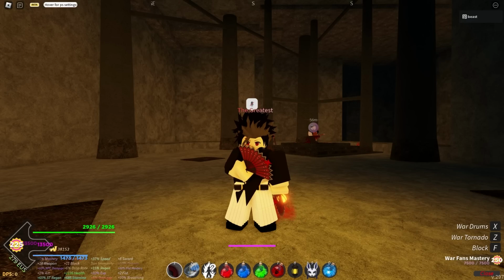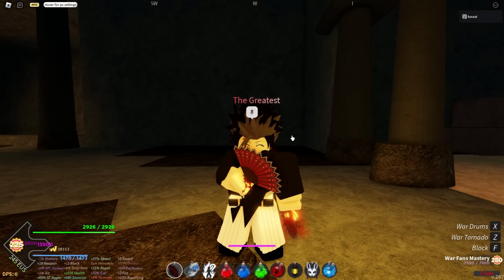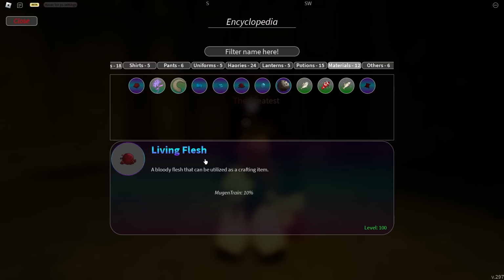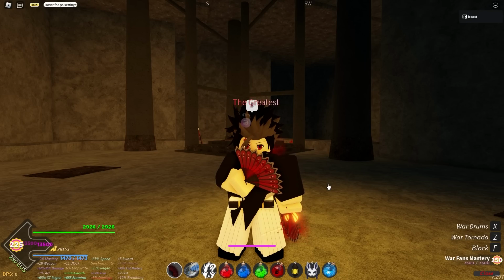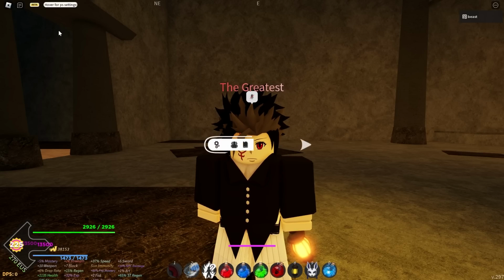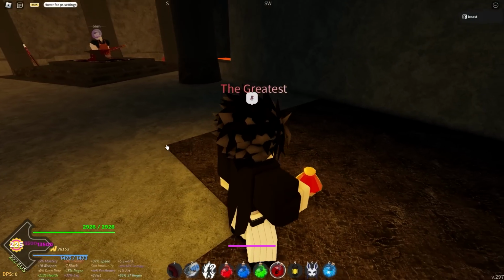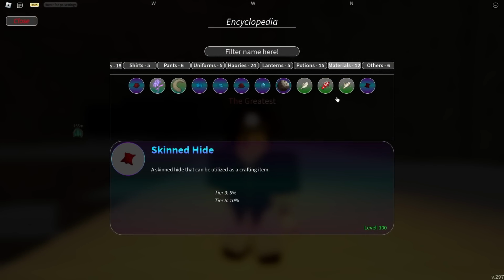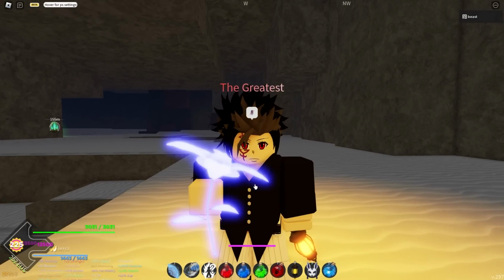FASTEST METHOD TO GET TIER 3 WEAPONS (Project Slayers)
Chapters
0:00 - Intro
0:35 - Devourer Tier 3
5:13 - Polar Tier 3
8:27 - Outro